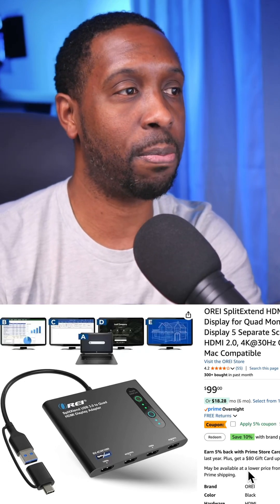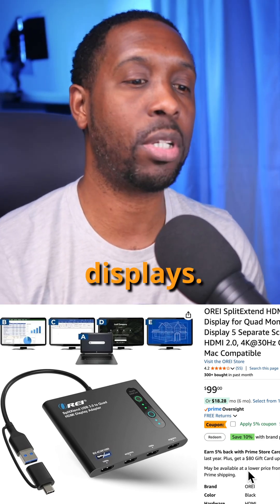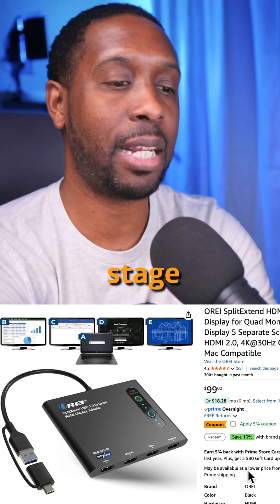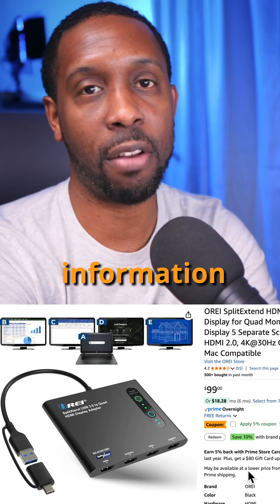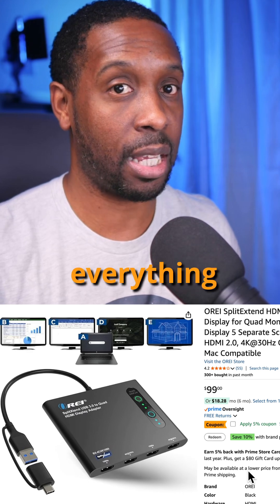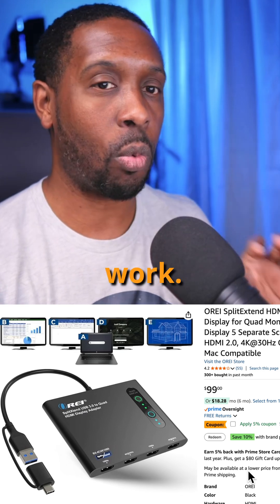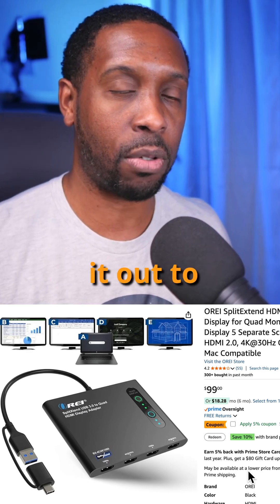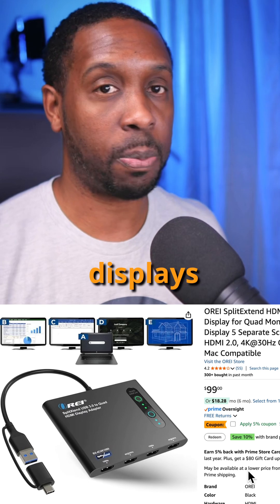Get More Outputs from Your Computer Easily with SplitXtend